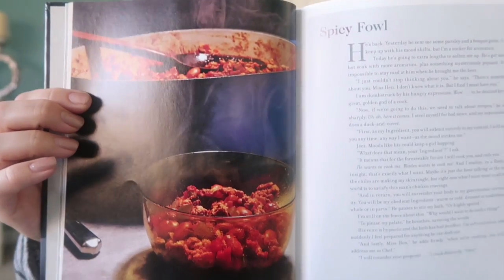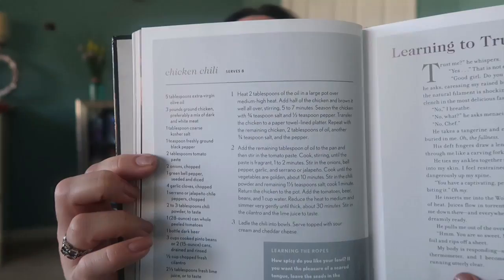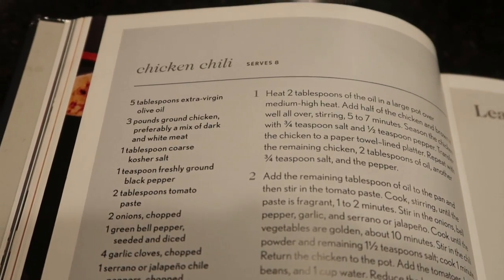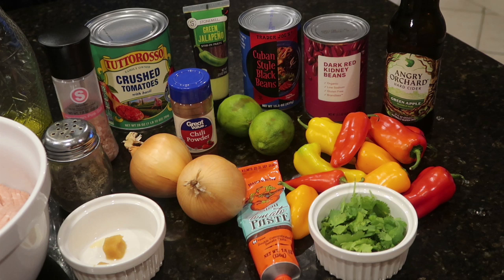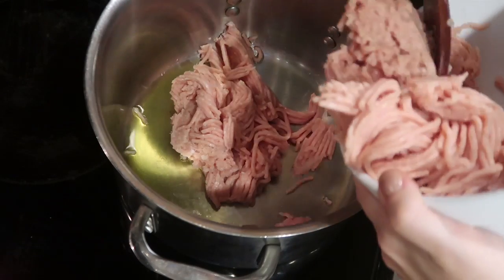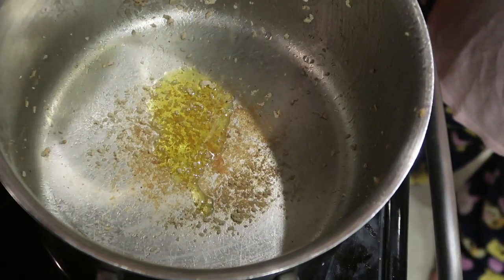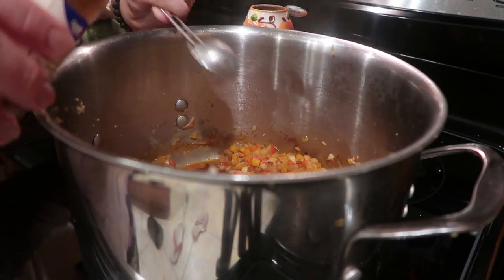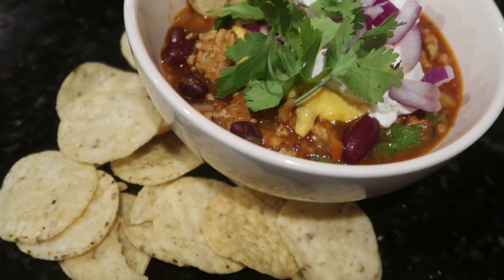Chicken Chili | Fifty Shades of Chicken Co Starring Mr. Shades of Mom as Mr. Blades Episode 7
This was such a hard episode to write. I don't know if I have ever mentioned but I write these all myself. I use the recipe and the chapter that is part of our episode to write dialog for my husband to read. This chapter was so challenging but I think we did it justice the best we good. Hope you all enjoy and see you soon for another episode.

Fifty Shades of Chicken cookbook

Omanni Chopper

Can opener